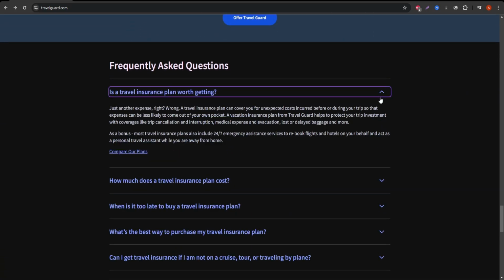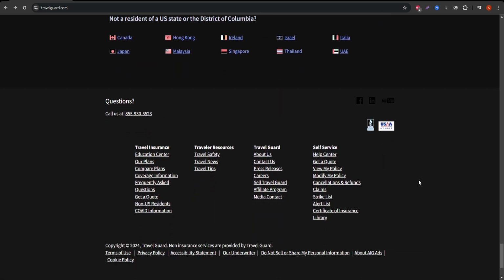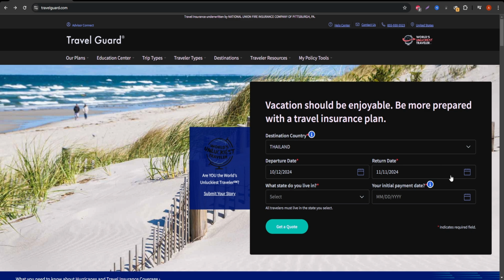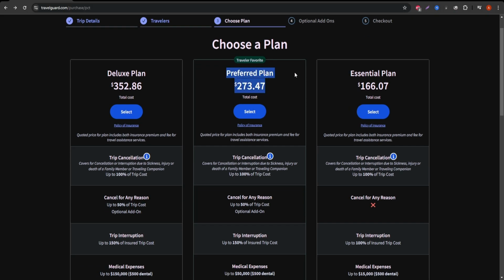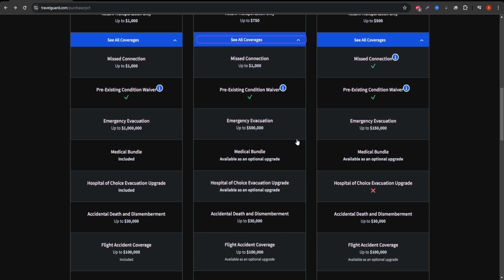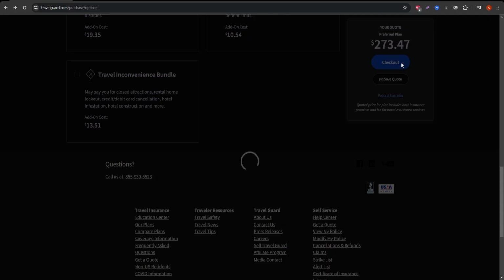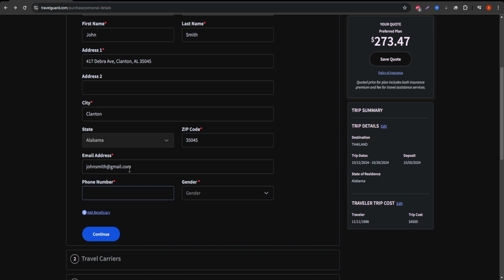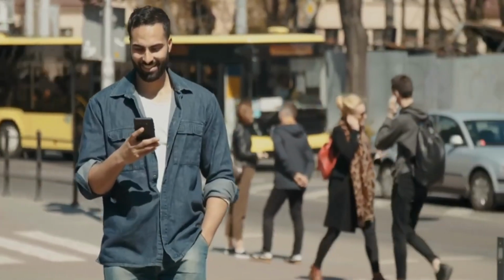How to Get Travel Insurance Online Step by Step on TravelGuard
In this video, you'll learn how to easily get travel insurance online using TravelGuard. We'll go step by step, covering everything you need to know to purchase coverage for your trip. Follow along as I show you how to navigate the site, choose the right plan, and make sure you’re protected. For more details on travel insurance, use my